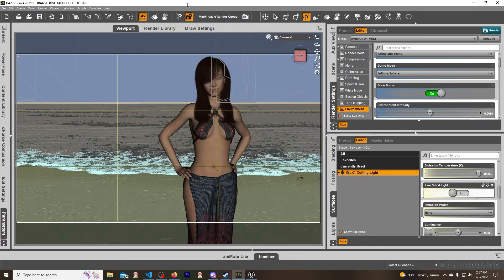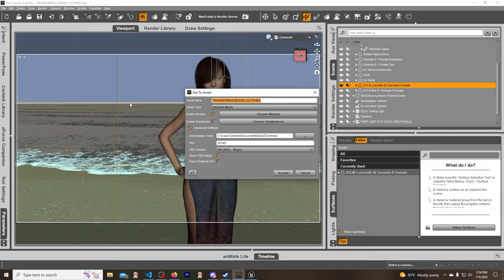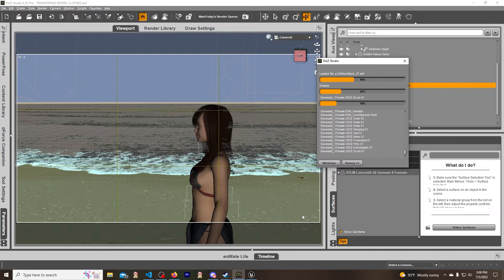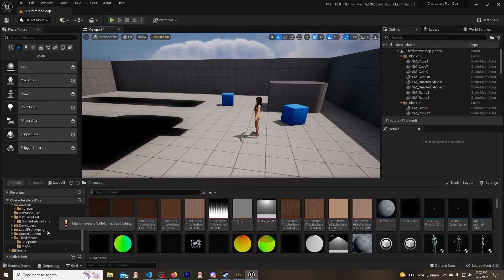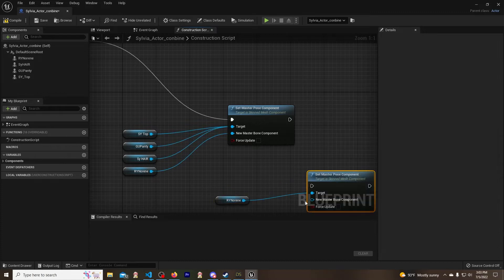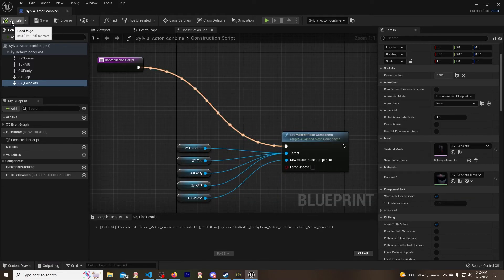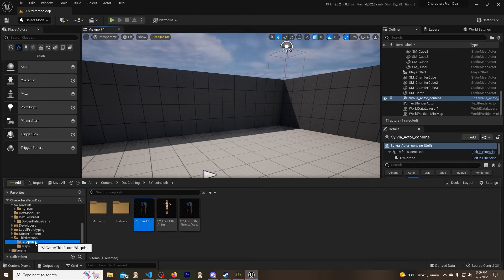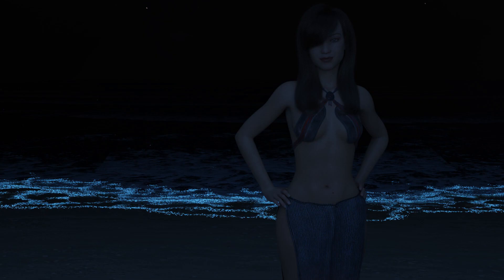Exporting Clothes to a Daz3d Model Already in Unreal Engine 5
In this video I will show you how to get all your clothes from a Daz Model in Daz Studios into Unreal Engine 5 piece by piece. It's actually pretty simple. I'll show you how.